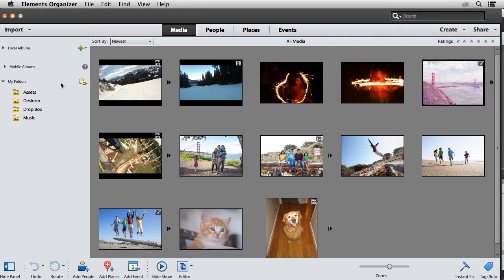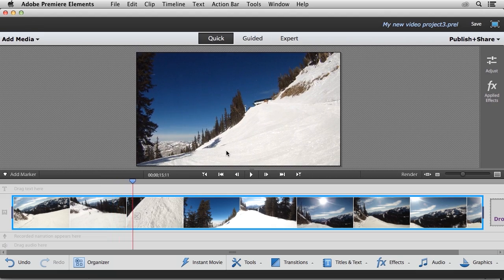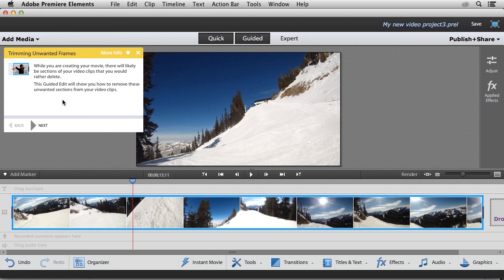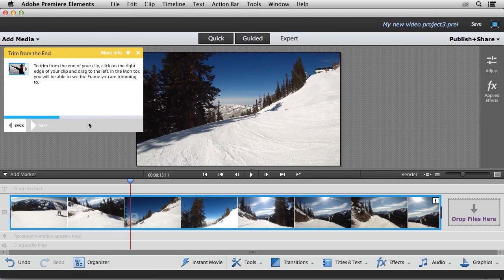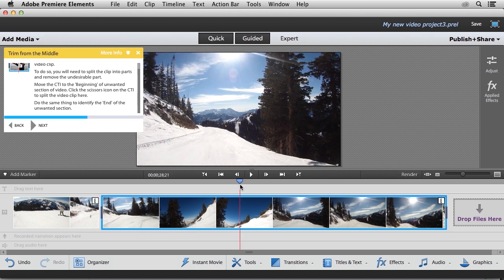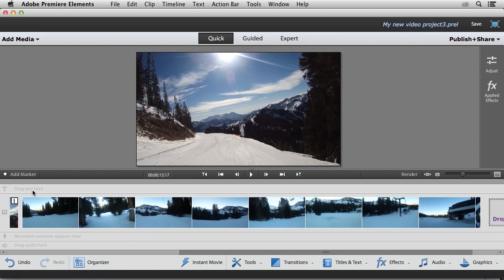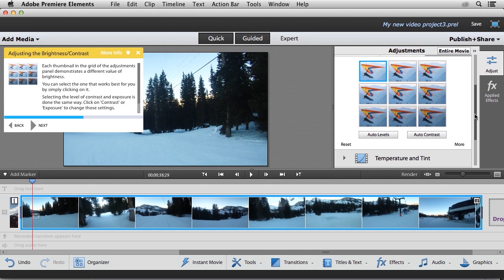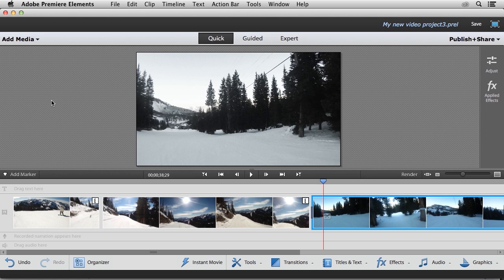Using Guided Edits in Premiere Elements 12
Use Guided Edits to learn advanced video editing techniques with built-in tutorials.